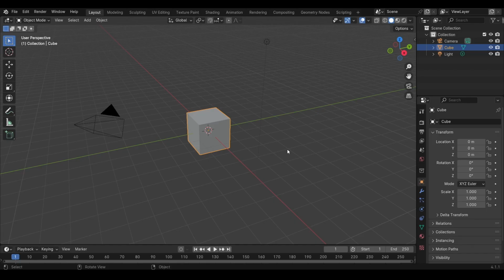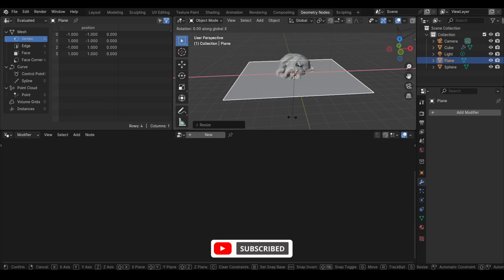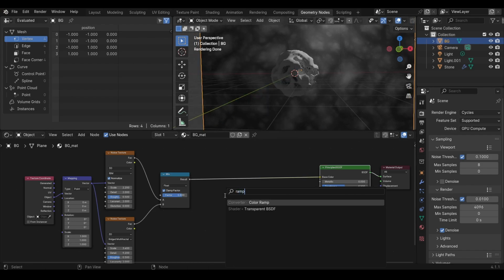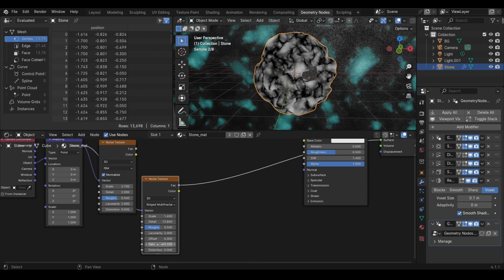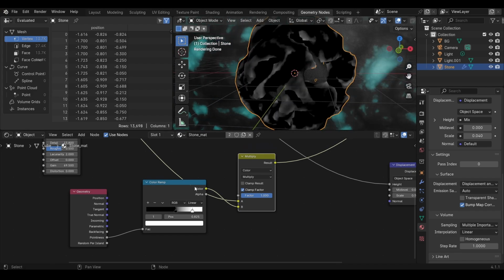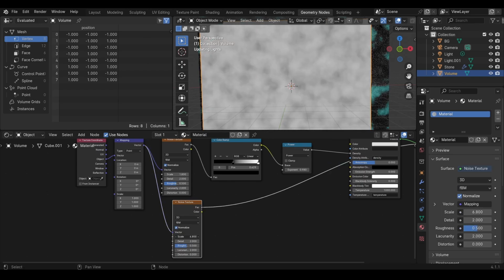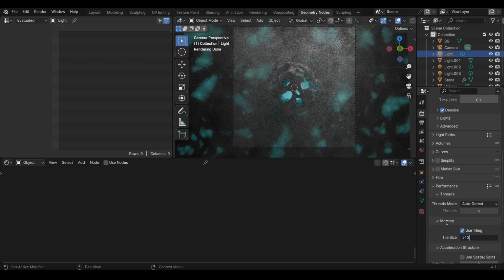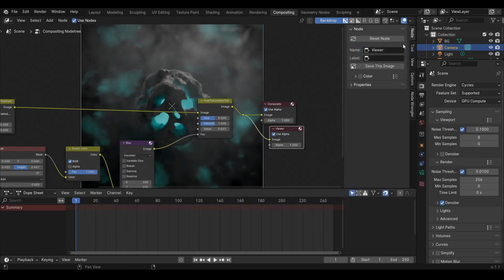Procedural Organic Rock - 100% Blender Only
Hey there, in this video i demonstrate how to make procedural organic mystery / magical stone 100% in blender. I have used a non destructive workflow to create this model which is very powerful and can be used to create organic objects form any basic shape , while keeping it easy and simple enough for anyone to follow.